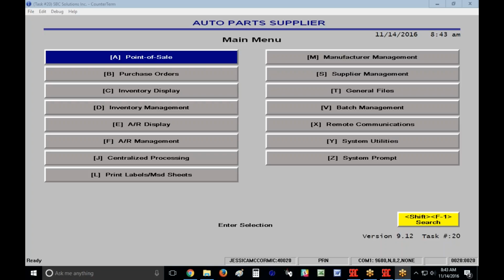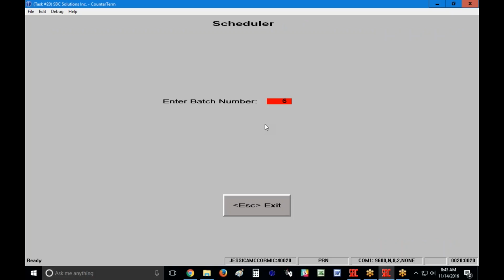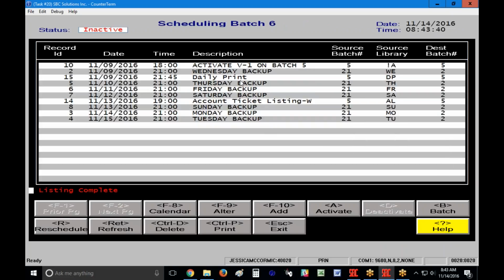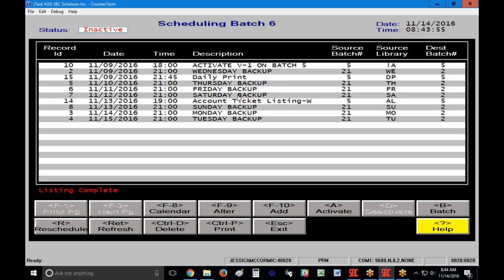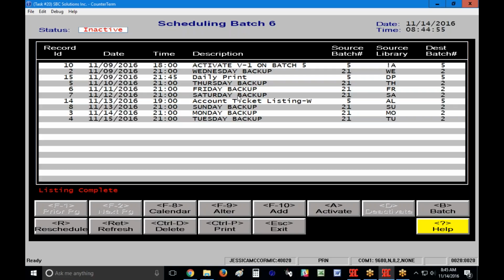Backups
A discussion about backups.
JM